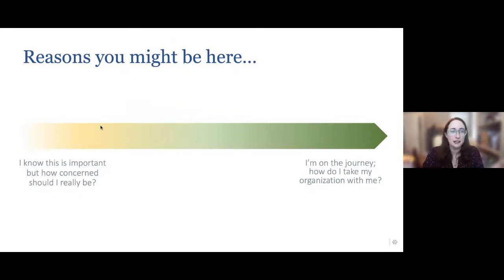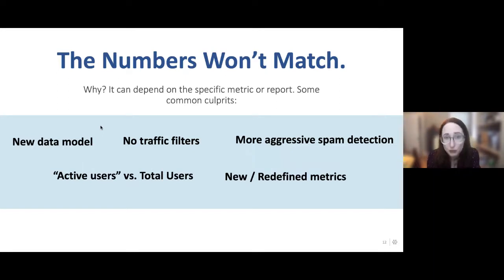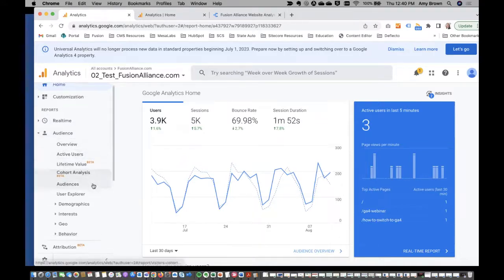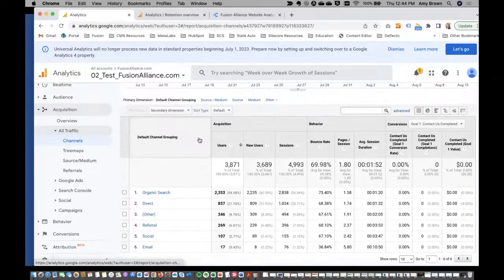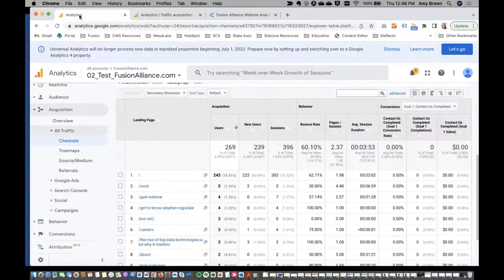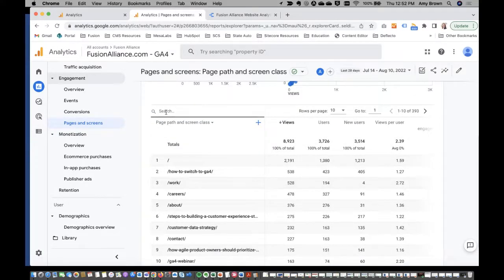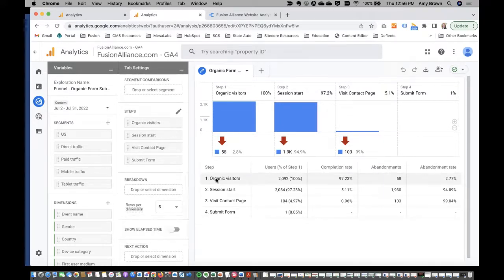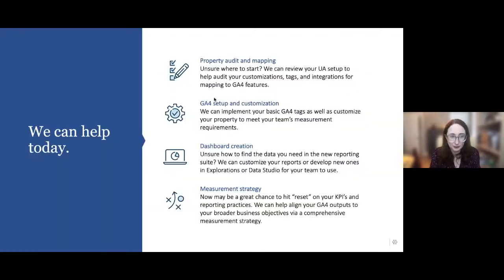Meet the new Google Analytics 4: Optimize your GA4 implementation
Let’s be honest. No one seems to be happy about Google Analytics’ announcement that Universal Analytics will stop processing hits in July 2023.

If you’re like most of us, you may be facing one or all of the following difficulties:

- Uncomfortable with the GA4 user interface
- Frustrated that it doesn’t have key features you’re used to relying on
- Struggling to communicate what will be different and why
- Having trouble getting leadership to prioritize your GA4 migration

In our 30-minute webinar, we’ll address these concerns with a demo of the Google Analytics 4 platform and how it can be set up to provide the metrics marketing is used to — and needs.

We’ll also cover why this transition is happening, what it means for you, and what you need to do now.